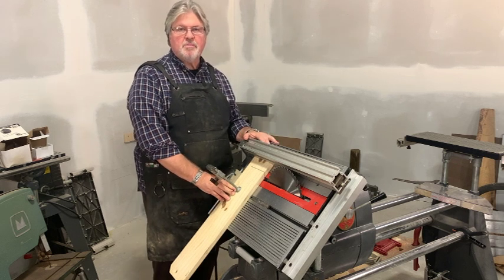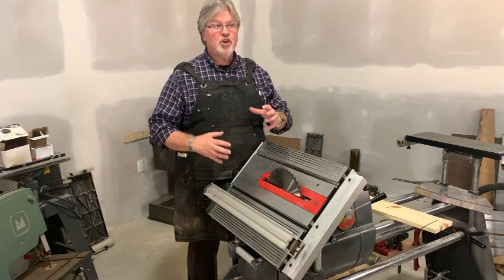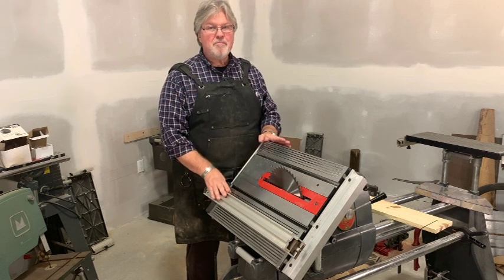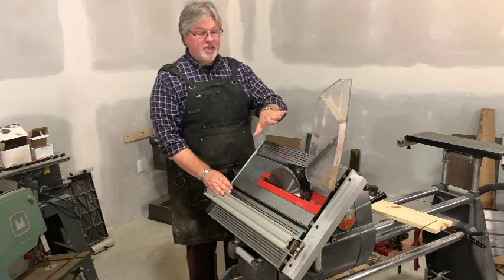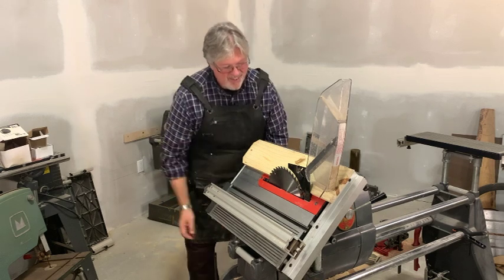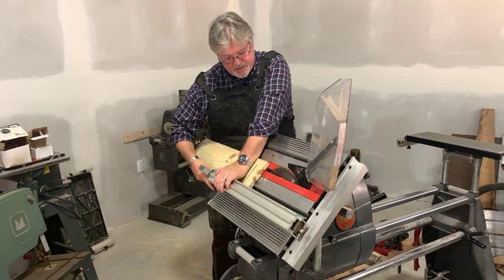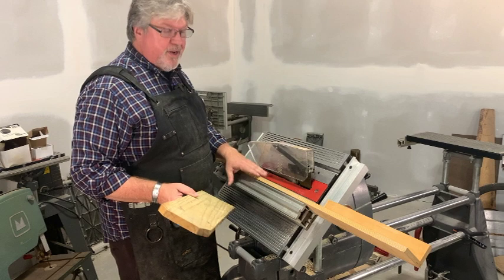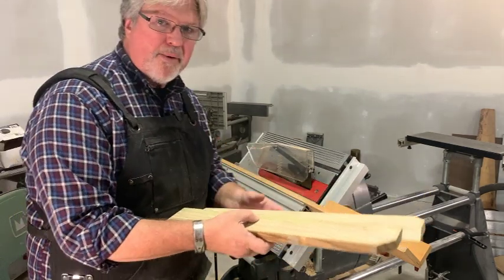Safely Cutting on a Shopsmith Tilting Table Saw?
✅ SHOP NOTES: Ripping lumber (sawing the length of a board) can be challenging enough as it is, but add gravity on the out-feed side of the saw to the mix and things can get dicey fast.

🎬 Here's a video where I shared the super-simple-to-build and easy-to-use shop-made accessory fence that I used